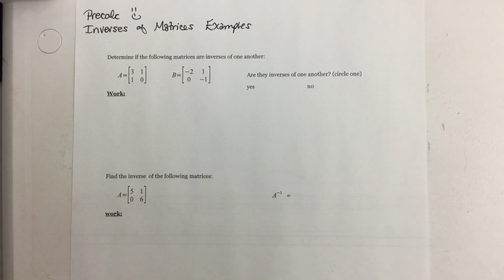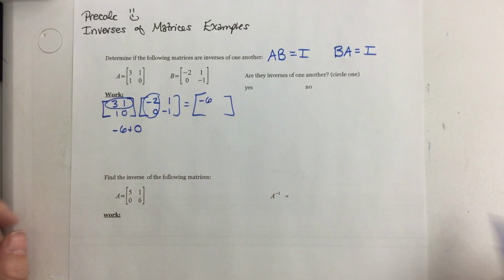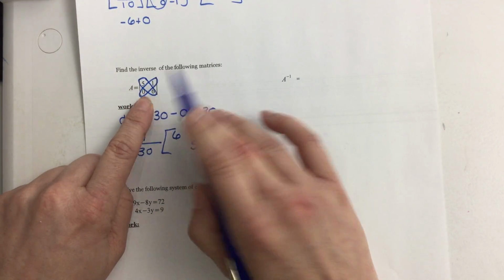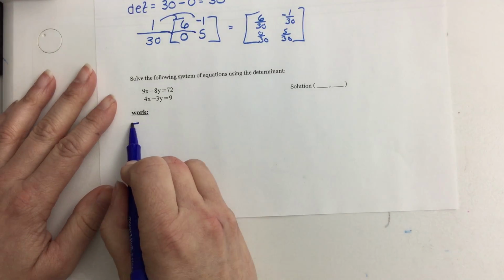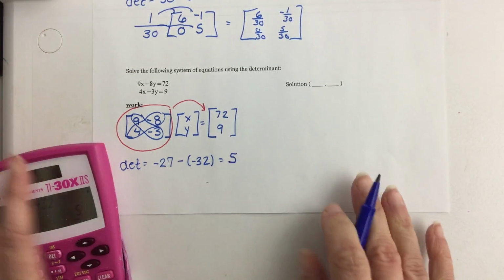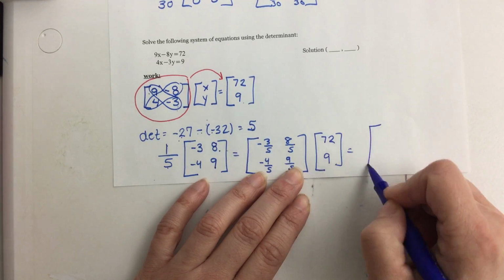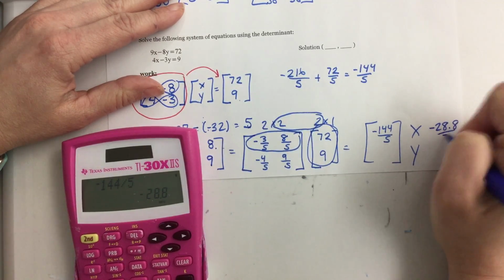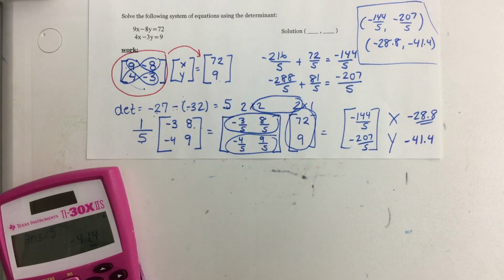Precalc ~ Worksheet Examples